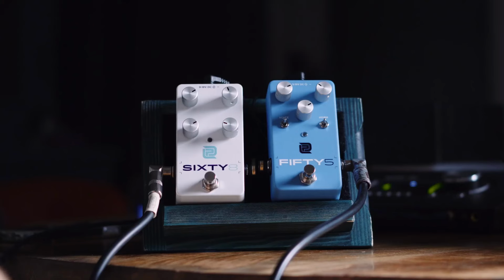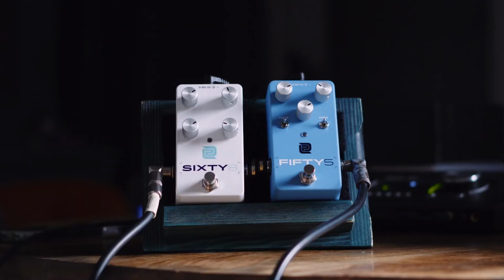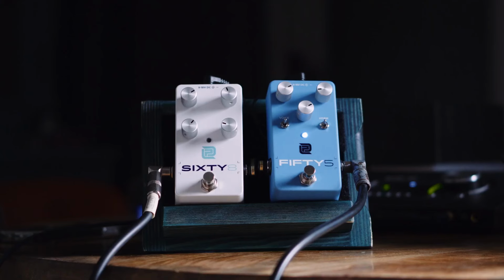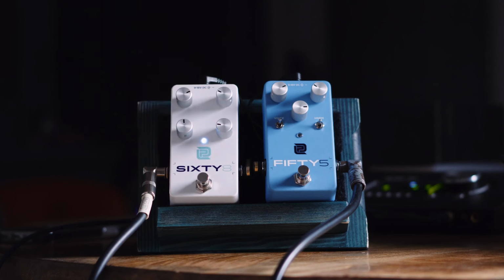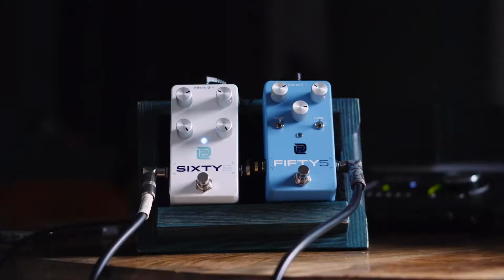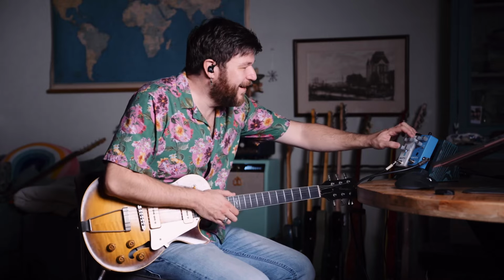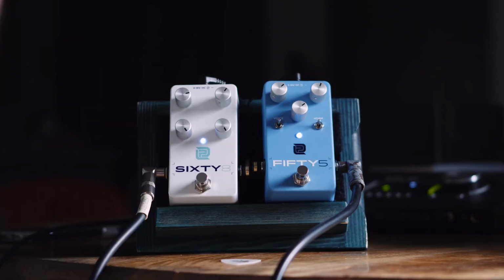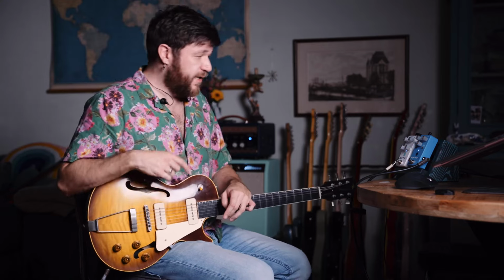This Should Be A Dual Overdrive Pedal LPD Pedals Fifty5 VS Sixty8 with Sasha Ivantic